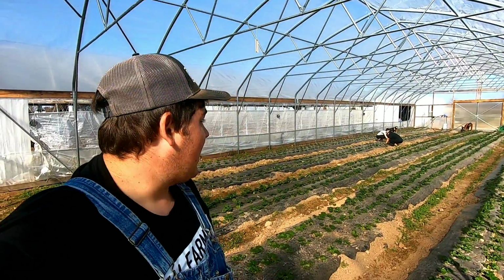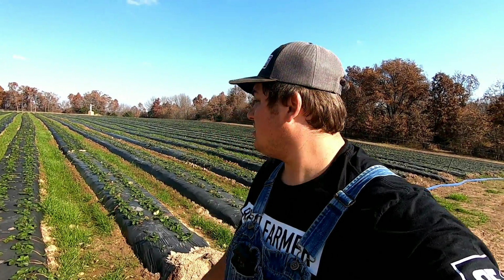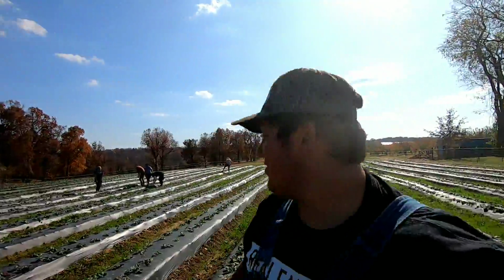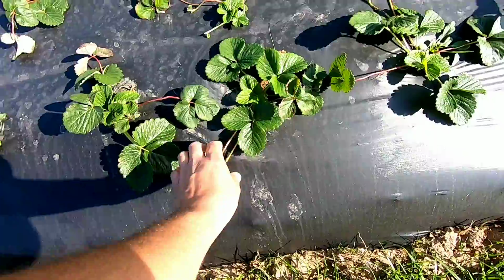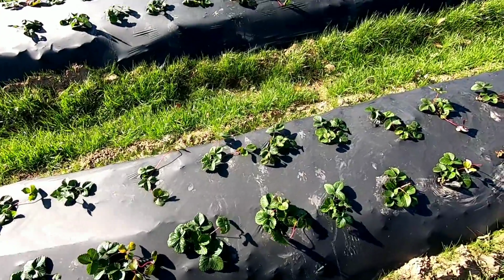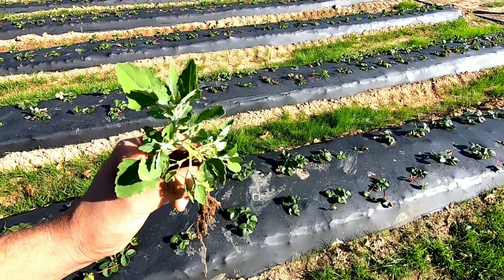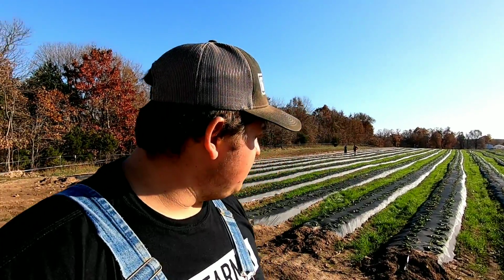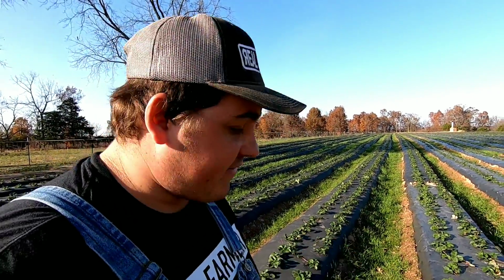Fall Maintenance on STRAWBERRIES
Fall maintenance is key to  Successful strawberry farm. One of the biggest things that we need to maintain during the fall is making sure the plants are healthy. One way we can assure that is through irrigation and fertilizer. Another way we can also do this is keeping the runners off the plants and making sure the are nice and clean.